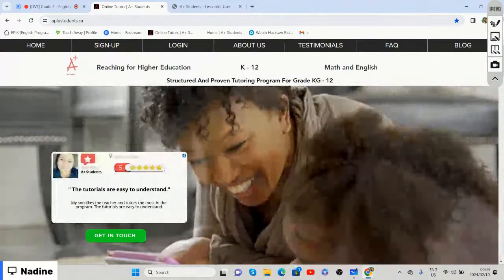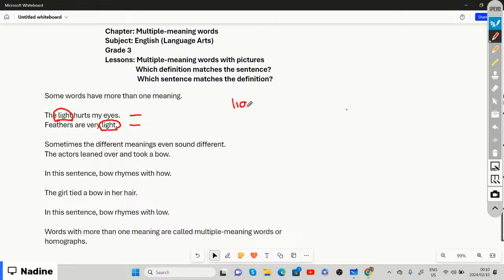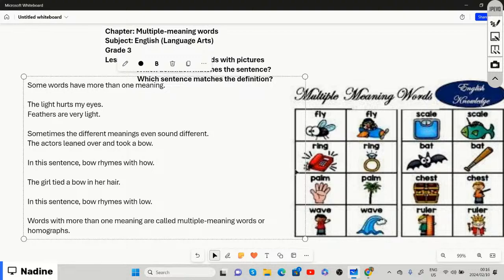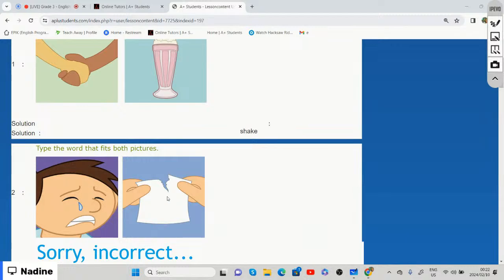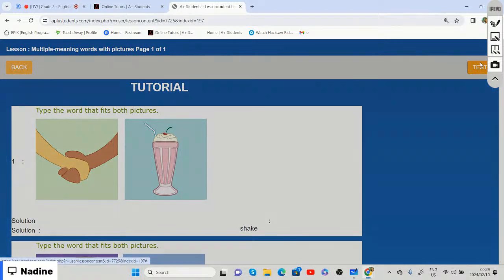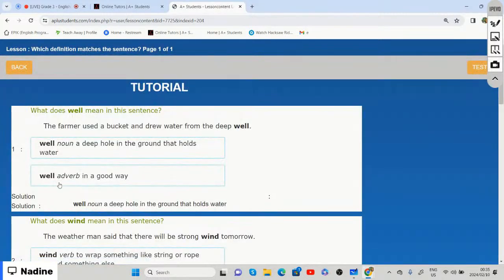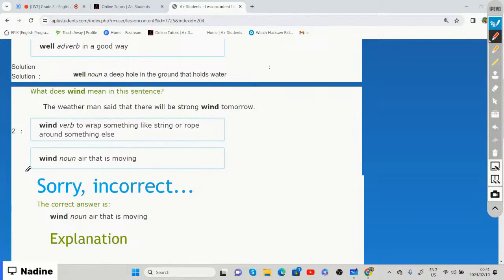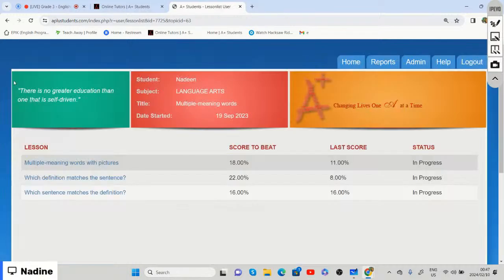Grade 3 - English: Multiple-meaning words